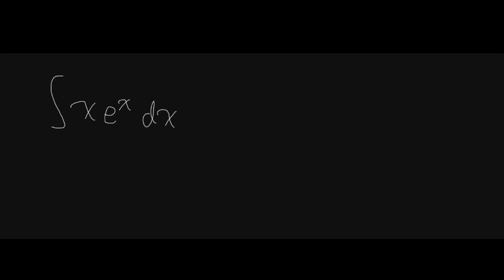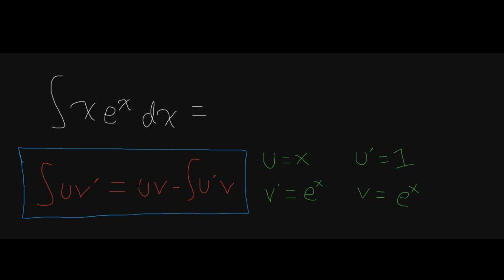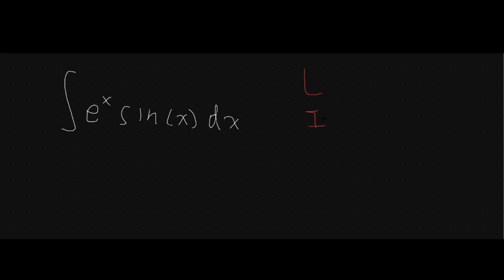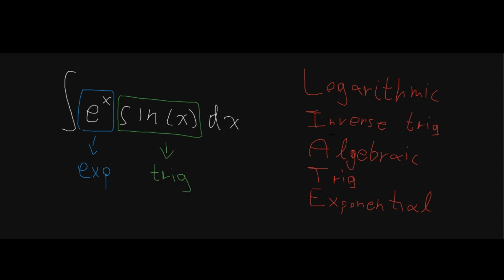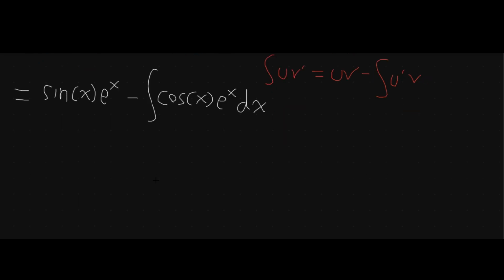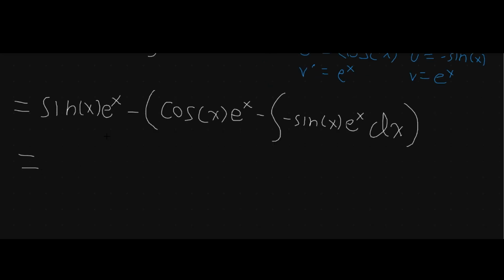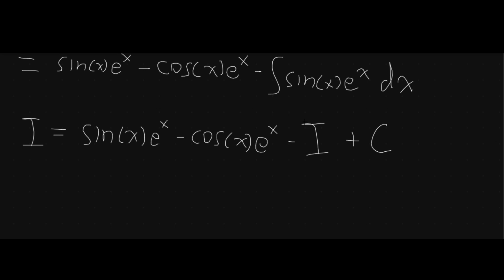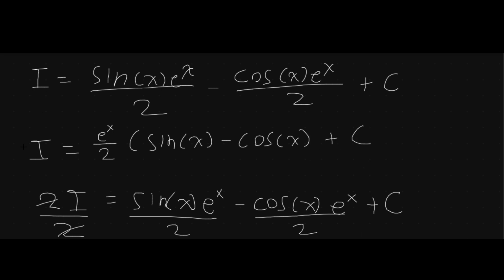Calculus: Integration by Parts made EASY! Worked examples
Hello everyone, in this video we will learn how to use integration by parts to solve integrals. Please let me know down in the comments if you learnt something new and feel free to suggest a topic for the next video.